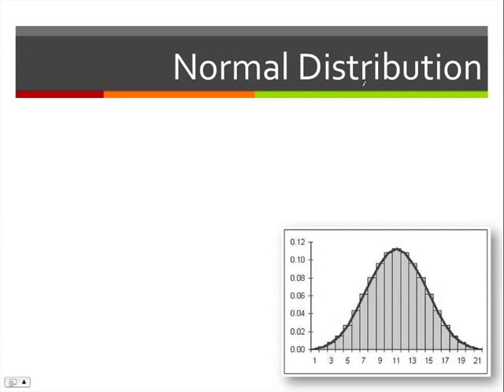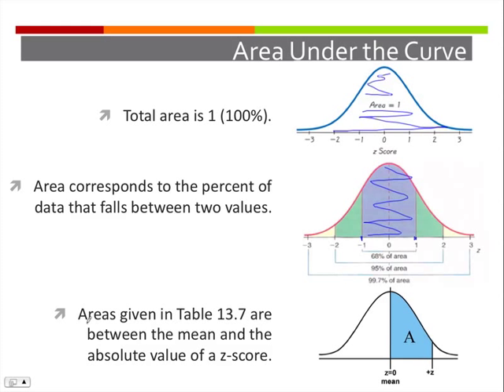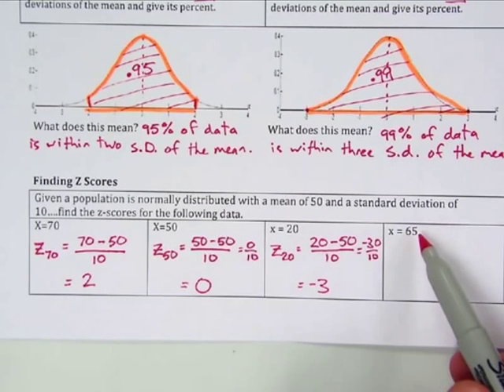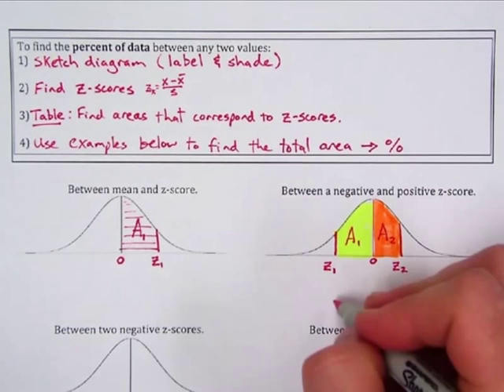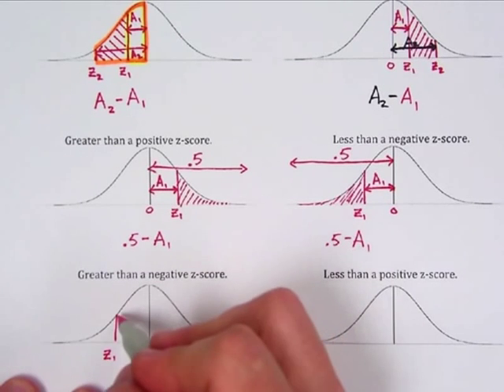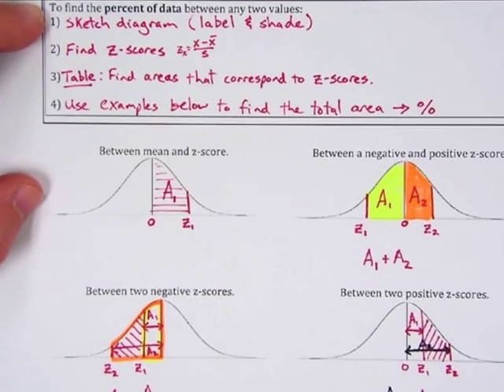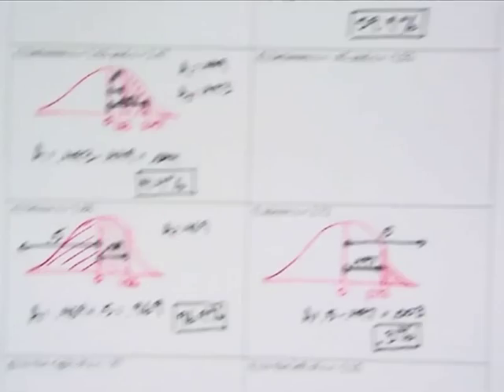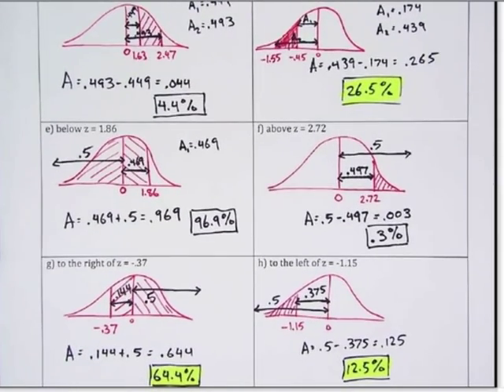CM Lecture 13 7a Normal Distributions